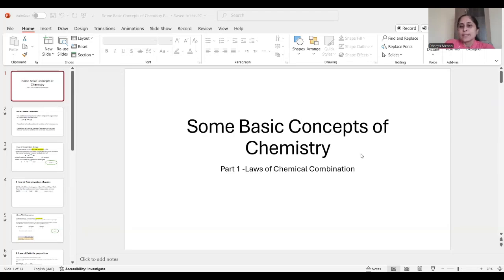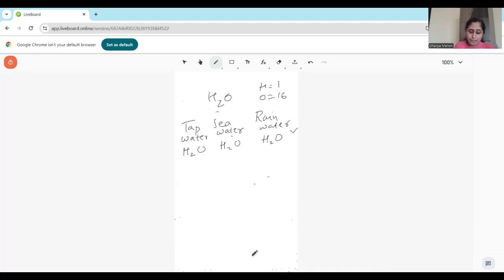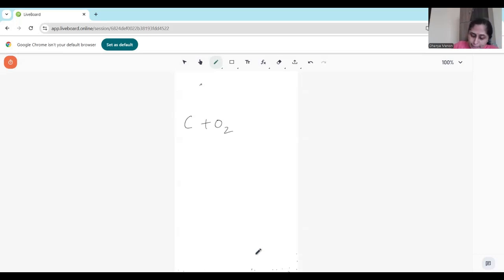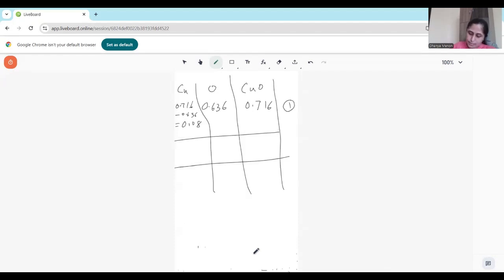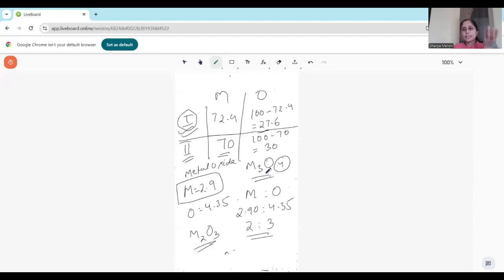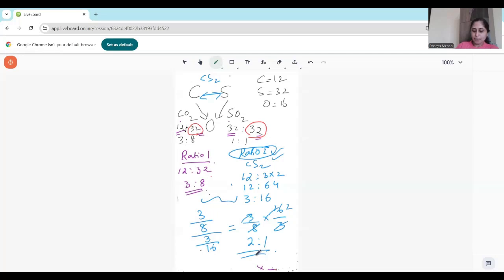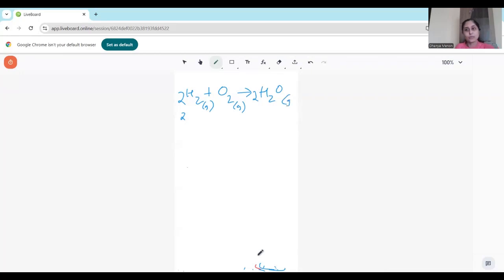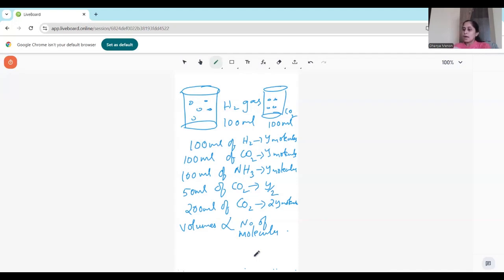Grade 11 Chemistry Some Basic concepts of Chemistry IIT JEE NEET Laws of Chemical Combination part1